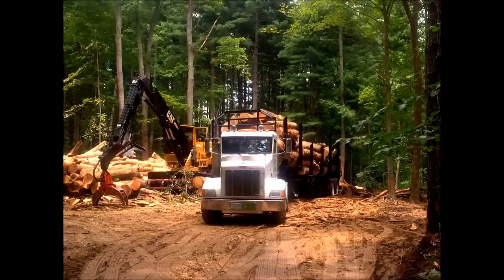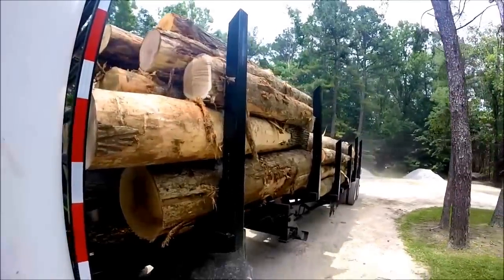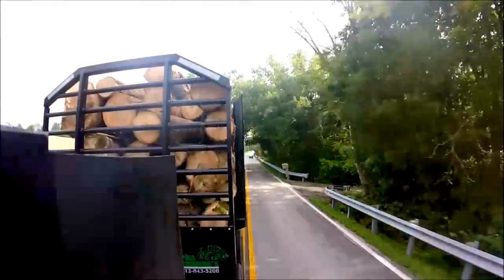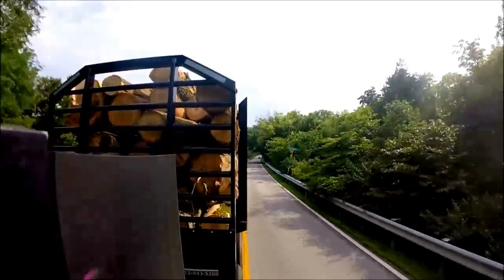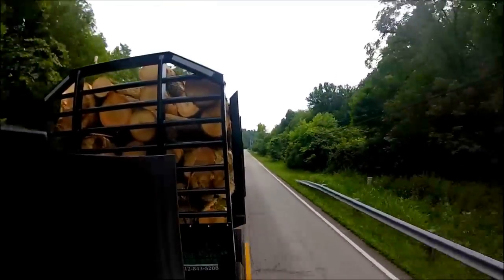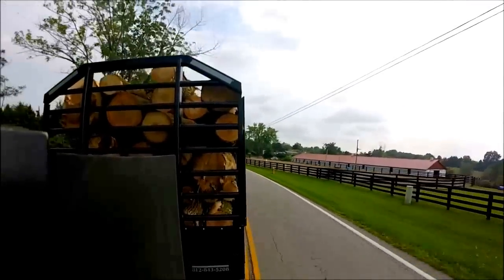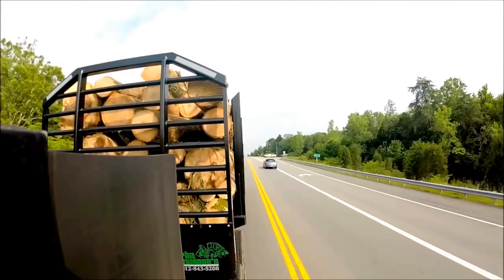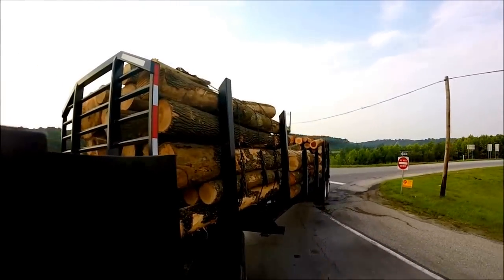Twin log trailers Part5, pulling Jackson!!!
Taking Jackson out and streaching his legs